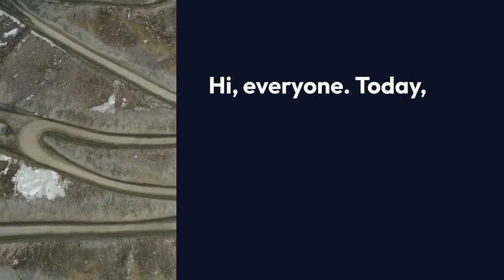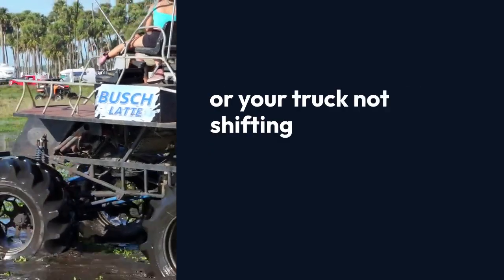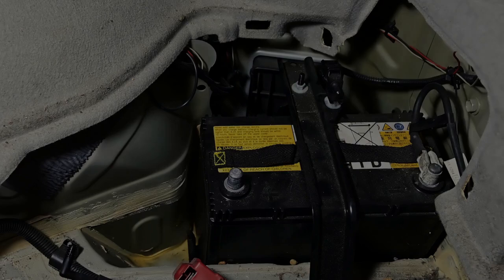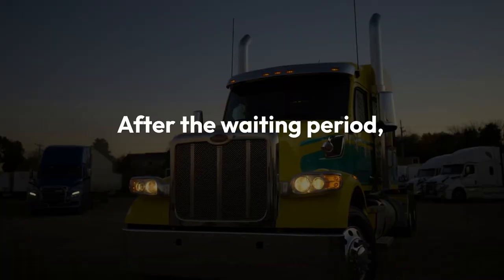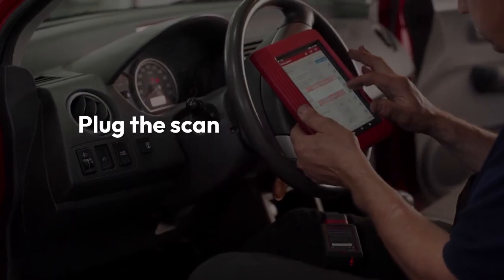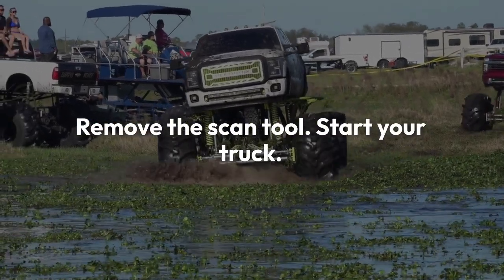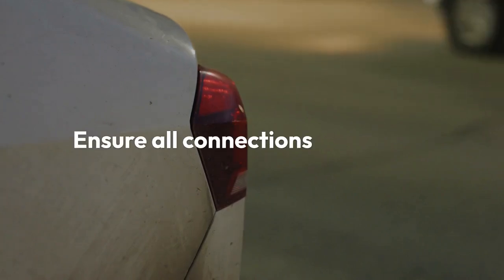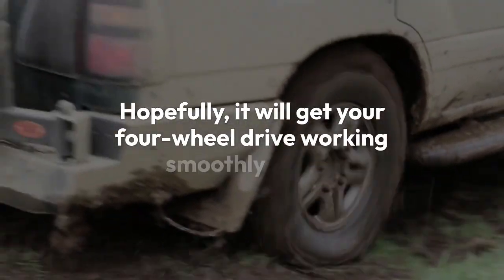How to reset transfer case control module on Chevy Silverado 1500?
Resetting the transfer case control module (TCCM) on a Chevy Silverado 1500 can sometimes resolve shifting issues or error codes. A simple method involves disconnecting the negative battery cable for 15-30 minutes. This clears the module's memory, forcing it to relearn. Alternatively, some OBD-II scanners have the functionality to clear TCCM codes specifically. If those options don't work, further troubleshooting and diagnostics may be needed.